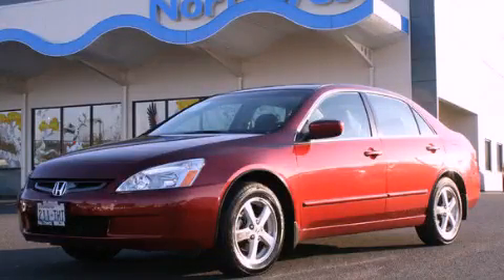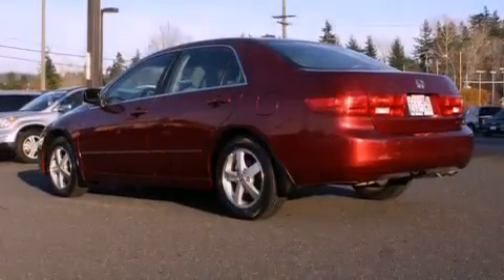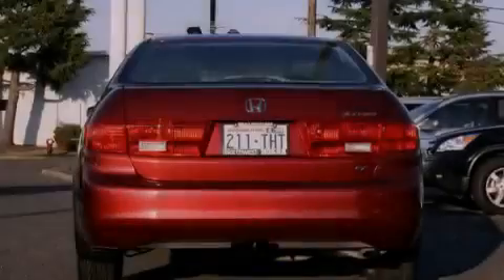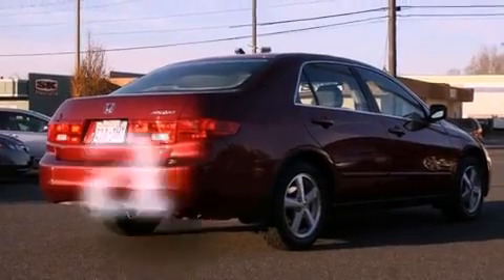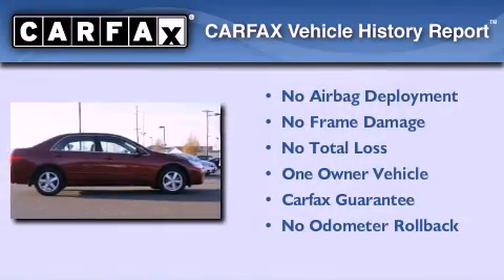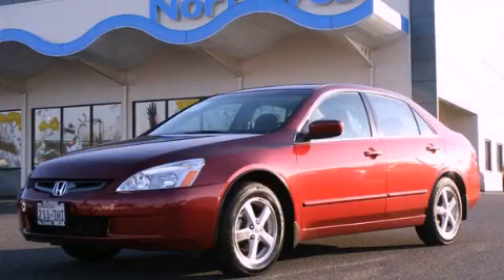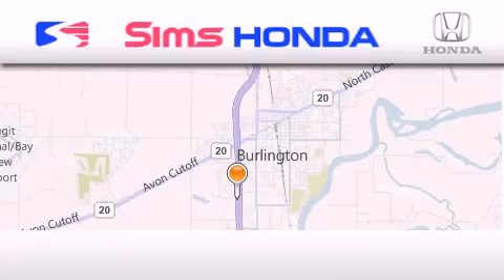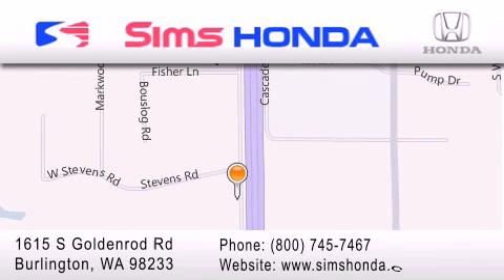2005 Honda Accord Bellingham WA 98226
Year : 2005
 Make : Honda
 Model : Accord
 Engine : 2.4L I4 EFI SOHC VTEC
 Trans . : 5 Spd Manual
 Exterior : Red
 Miles : 48,104
 Interior : Gray
 Sims Honda
 1615 S. Goldenrod Road
 Bellingham , WA 98233
 Pre-Owned 2005 Honda Accord Bellingham WA